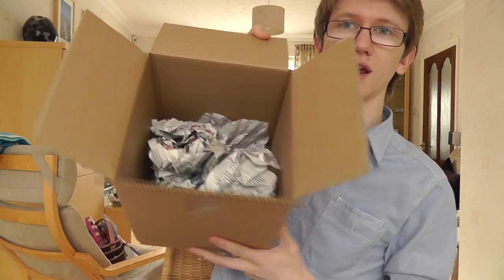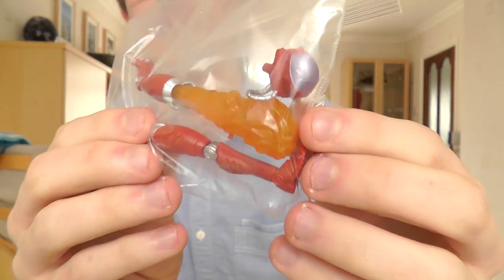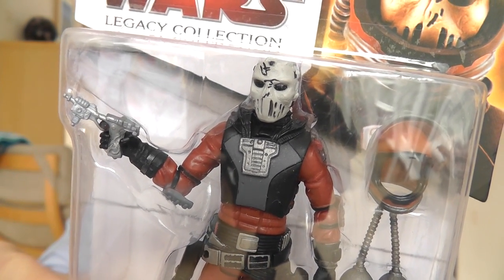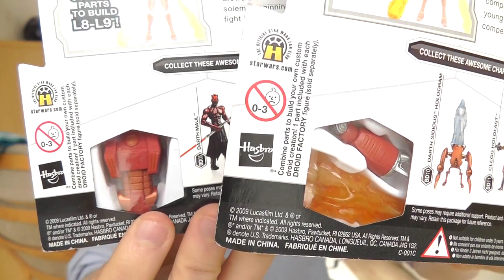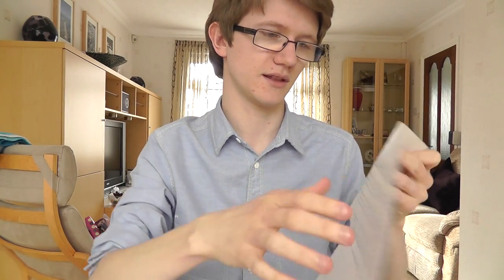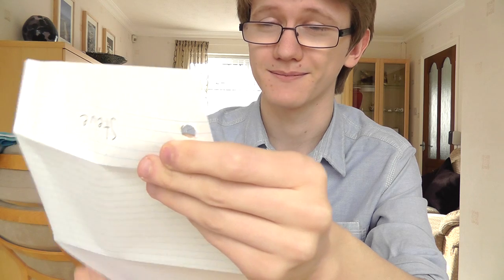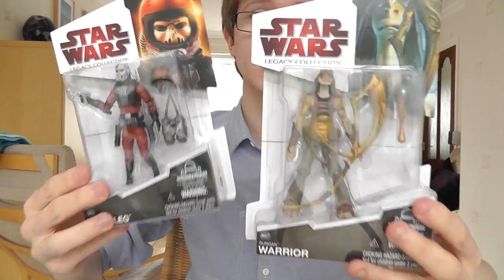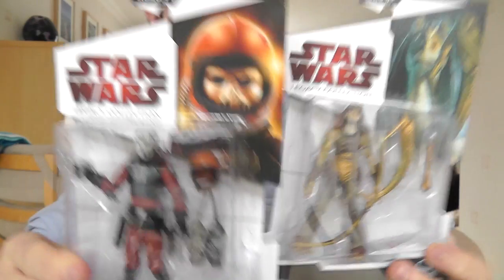Unboxing a Package from Jock D. Martin (AKA DarthKakashi4565) | HD Video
I recently received a package in the mail from a good friend I've known since I began reviewing Star Wars Collectables, Jock Martin (aka DarthKakashi4565) Jock very kindly contributed to my ever growing Episode I collection, by sending me a Legacy Collection Gungan Warrior, as well as the Bounty Hunter, Rum Sleg! Thanks Jock!

Like me on Facebook for news, info, upcoming reviews, hauls and fan/collector interaction!

Plus! Listen into the "Boring Conversation Anyway Podcast, hosted by myself, and Fly Guy, from flyguy.net!

Keep Collecting, and May the Force be with YOU!